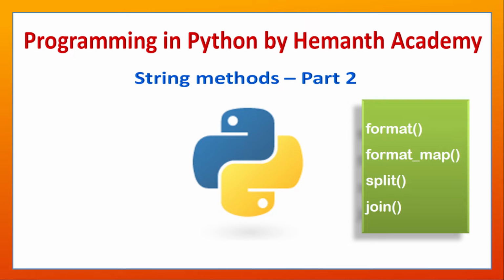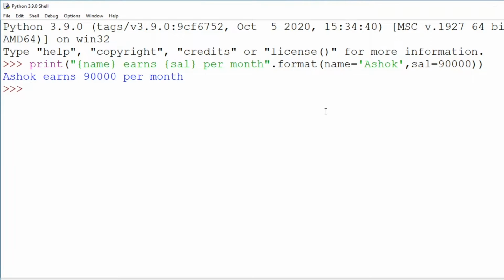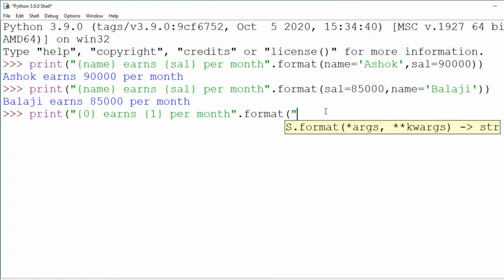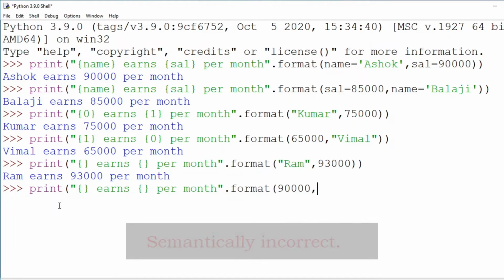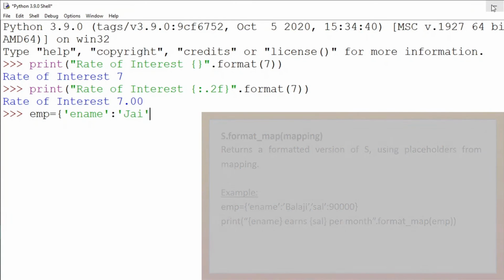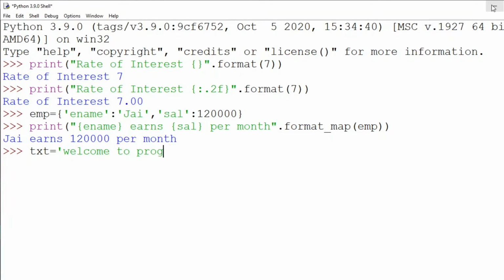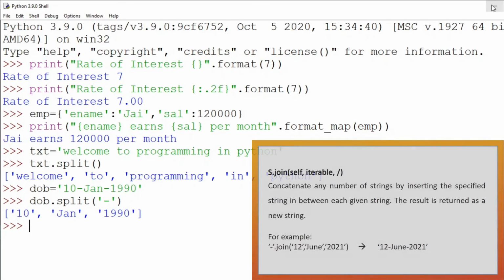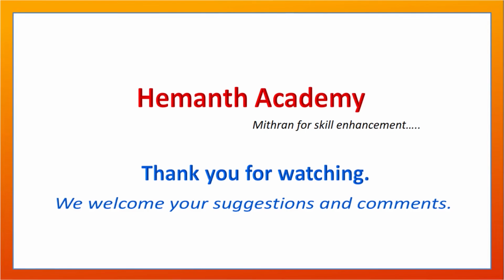32 String methods in Python by Hemanth Academy - Part 2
In this session, we are going to see string methods format, format_map, split and join with examples.